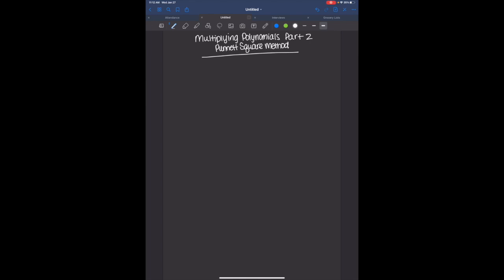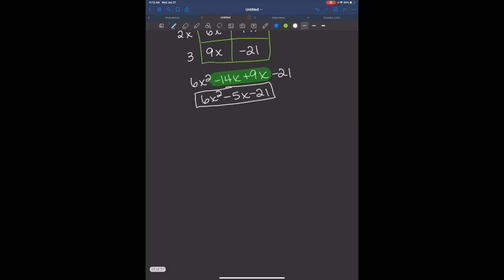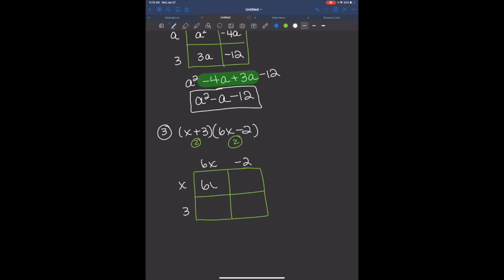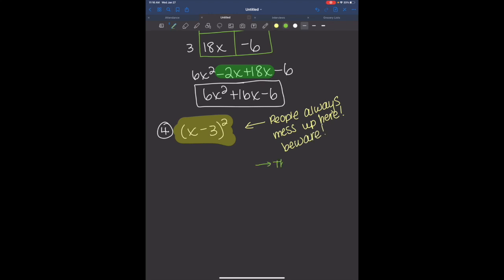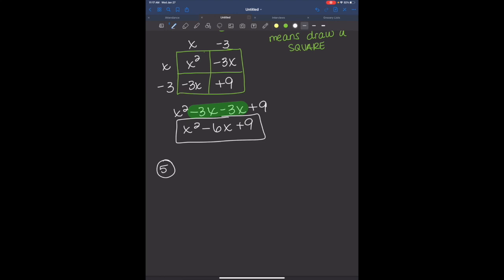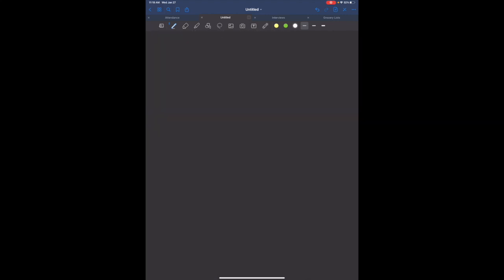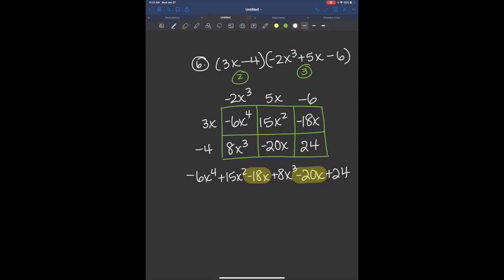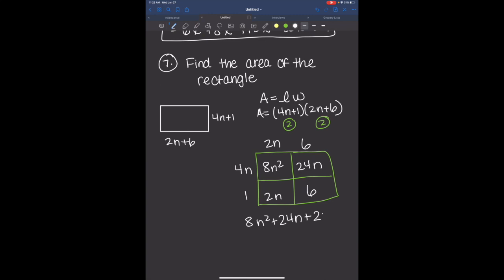Multiplying Polynomials Part 2 Punnett Square Method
This video is about Multiplying Polynomials Part 2 Punnett Square Method